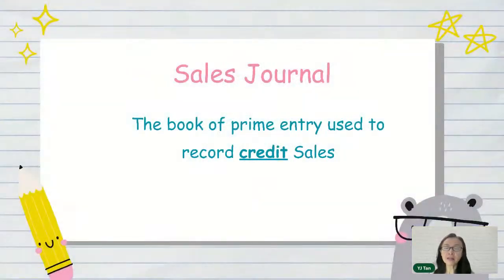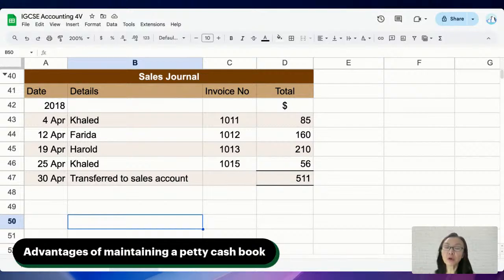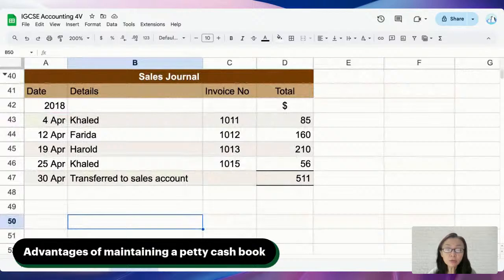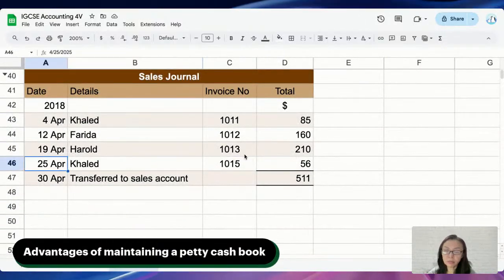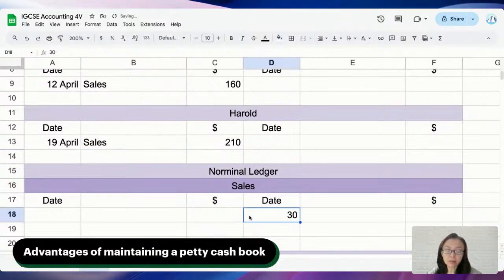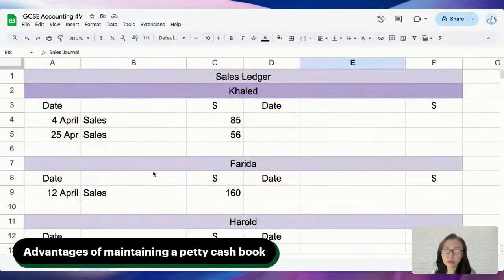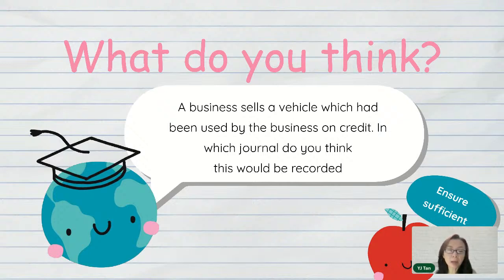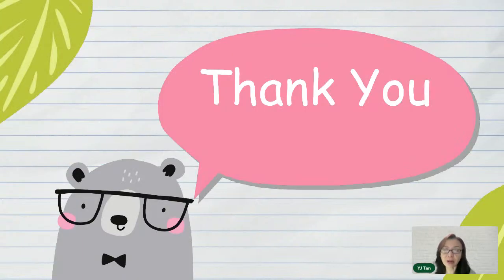2-3-6 Sales Journal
1. Explain how Sales Journal looks like
2. How to post from Sales Journal to Ledgers